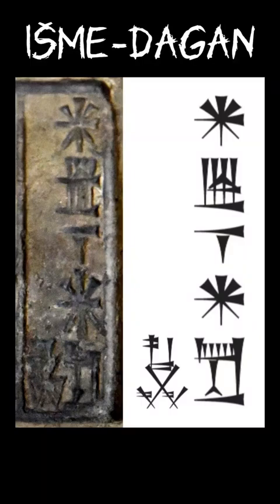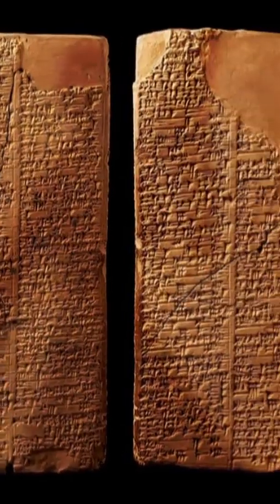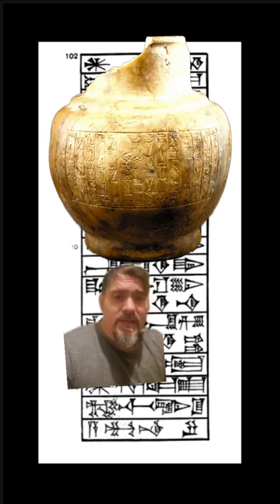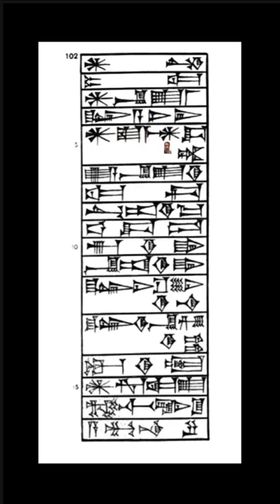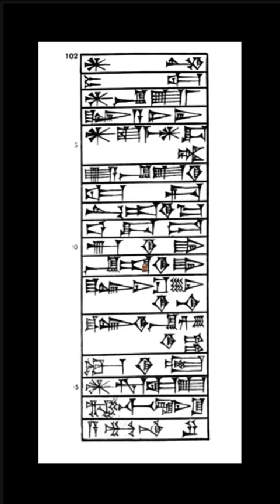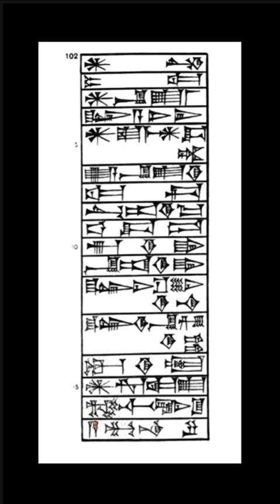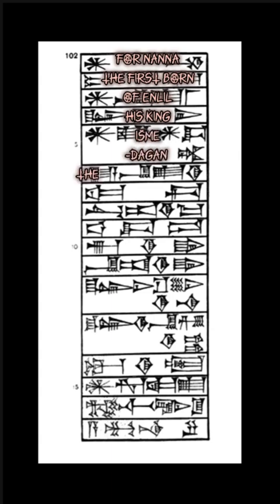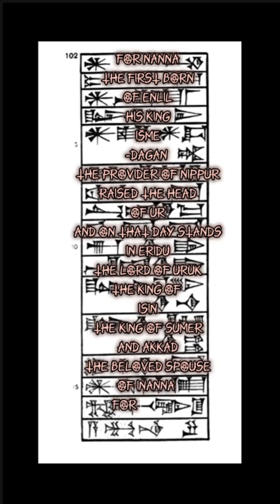SUMERIAN LANGUAGE EXPLAINED